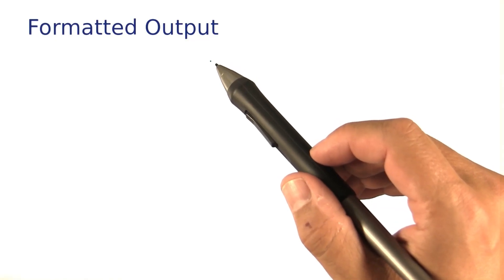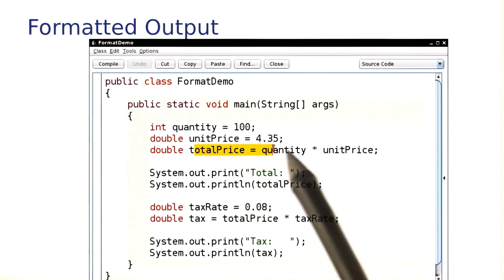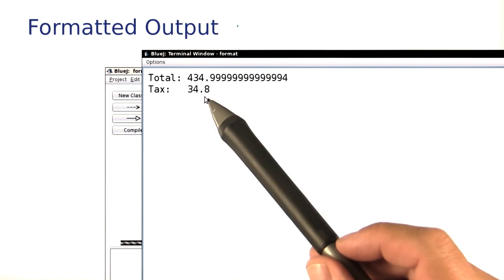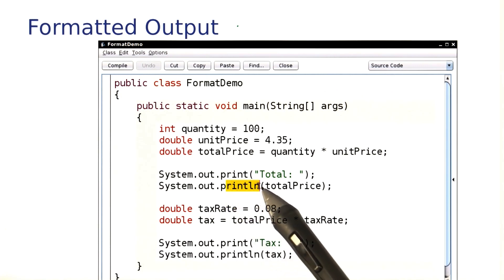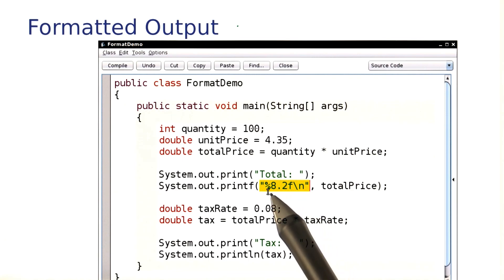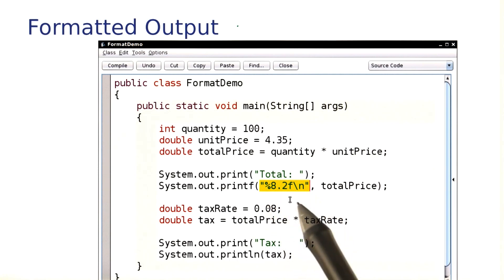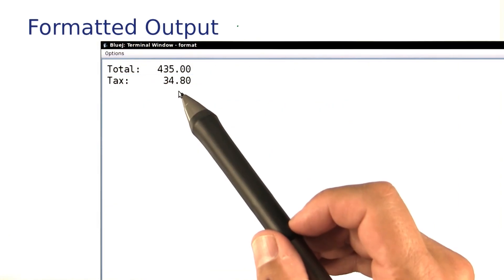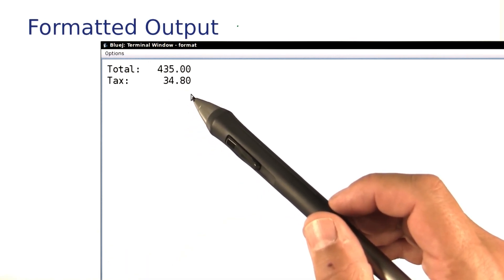Formatted Output - Intro to Java Programming